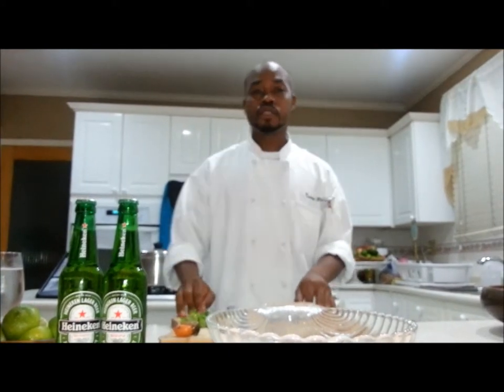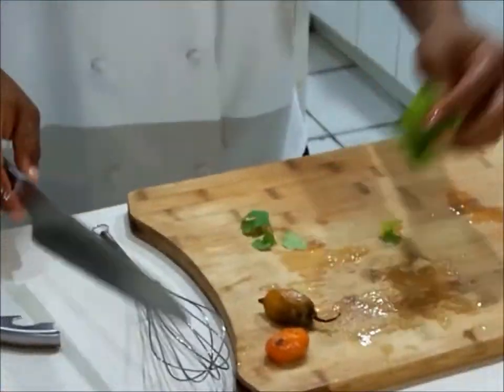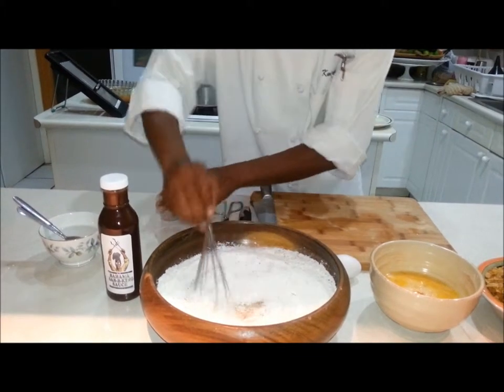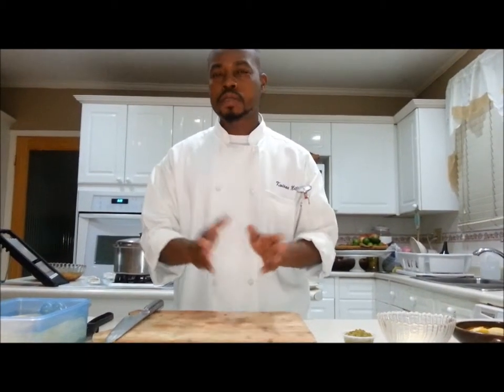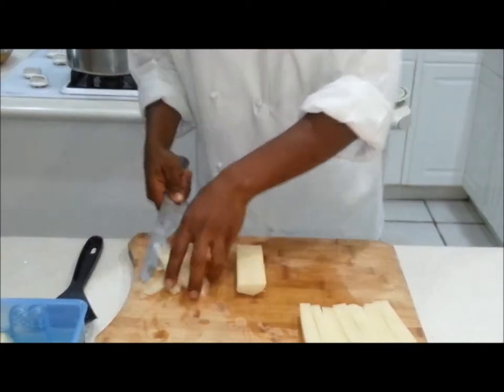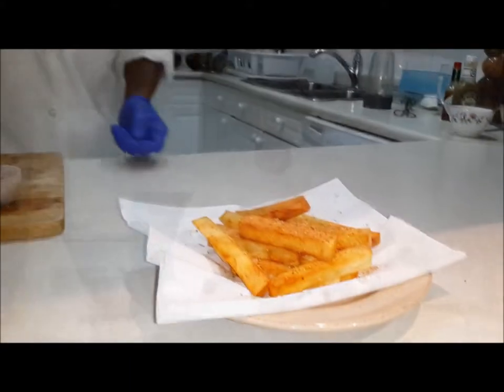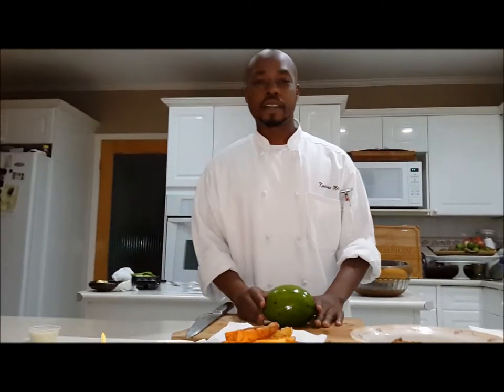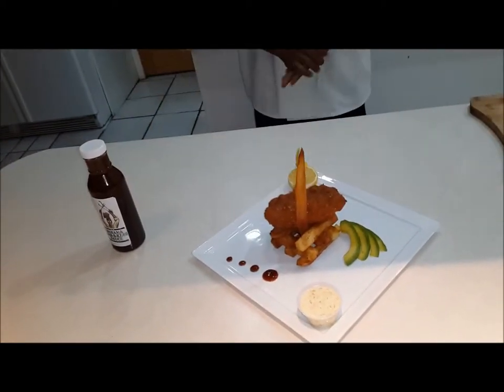Island Cuisine With Chef Kwivan: Episode 2 Heineken Spicy Lime Marinated Grouper Fillet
Episode 2: How to prepare a Marinated Grouper Fillet.

The Heineken Spicy Lime Marinated Grouper Fillet

Chef Kwivan Miller takes center stage to bring you the best in Bahamian and Gourmet Cuisine. He brings his flair and zest for cooking along with his island boy down-to-earth nature. With his genuine warmth and talent, Chef Kwivan brings us a wonderful new cooking show that literally makes you feel right at home. Creative and colorful sets combined with a wide variety of special guests help to make this a great show. Chef Kwivan interacts with his audience in such a way that makes one feel as though they are being served as royalty. His question and answer segment that features the viewers brings an even more personal touch and it will be a treat to watch him prepare meals alongside various guests and share conversation as well as culinary tips.

Greetings, my name is Chef Kwivan Miller and I represent the islands of the Bahamas. My love for culinary arts started at a very young age while observing my parents preparing meals. This passion intensified at the age of fifteen (15) years old when I studied food and nutrition at the Saint Augustine's High School, Nassau Bahamas. Upon completion of high school, I enrolled at the College of the Bahamas where I graduated with an Associate's degree in Culinary Arts. As a course requirement, I completed a three month internship at the Atlantis Resort and Casino on Paradise Island. There I rotated in all food and beverage departments. In September 2003, I enrolled at the Johnson and Wales University, Providence Rhode Island where I completed my Bachelor's degree in Culinary Arts. Upon completion of my degree, I did a one month internship in Vitznau, Switzerland.

I have worked in the culinary industry for eleven (11) years. My work experience includes the Atlantis Resort and Casino, The Lyford Cay Club, and the Albany Resort, Nassau Bahamas where I am currently employed. Although I worked in many areas of the culinary field including butchery, garde manger, fine dining, bistro, carving and sushi, however, one of my favorite hobbies and passions is grilling. I enjoy experimenting with food and hosting socials in my backyard with close family and friends.

I am currently the Cattleman's BBQ Grand Champion of Nassau Bahamas and also the 2013 Reserve Grand Champion for the Cattleman's Ancillary BBQ competition in San Juan Puerto Rico. My team has also participated in the World Food Championships in November, 2013. You can locate us on facebook. BAHAMA BAR B KING. or at . Be sure to stop by our tent to experience the unique blend of flavors that the Bahamas has to offer to the world.

For people who don't have g+, you can comment on Reddit, we will be replying to comments both here and there.